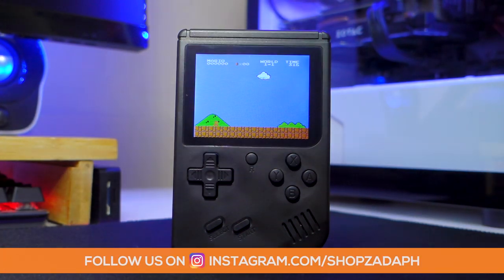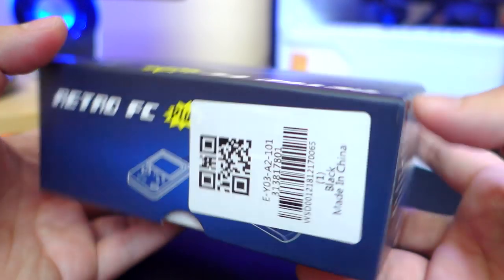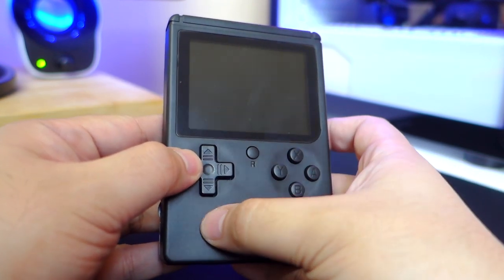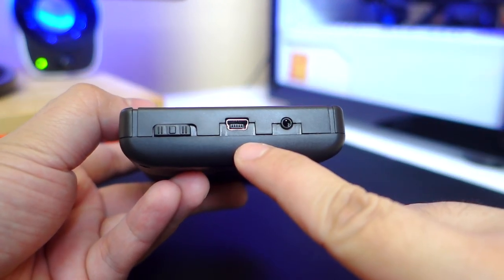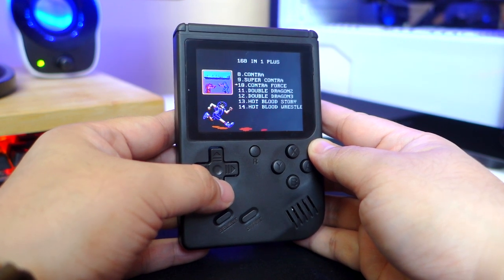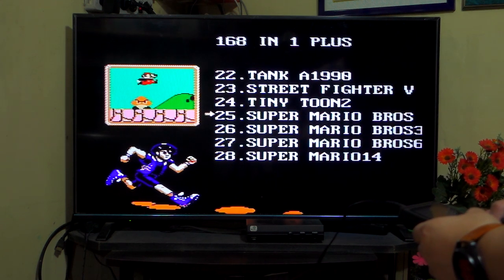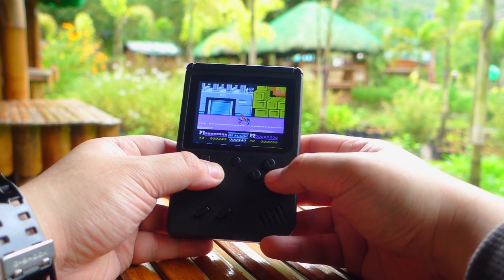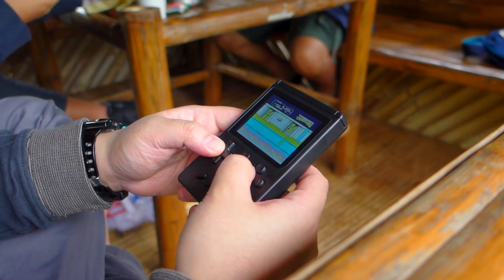Retro FC Plus 168 in 1 Game Console Review - Nostalgia!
Go Comma Retro FC 168 in 1 Game Console Review

The Retro FC Plus 168 in 1 Game Console is such a novelty device that will certainly bring you back down memory lane.